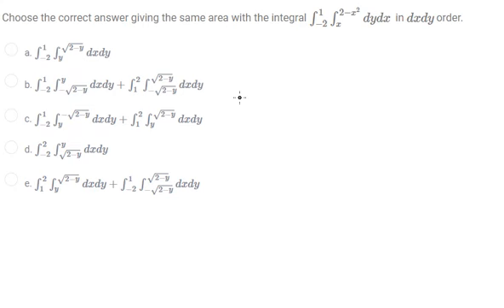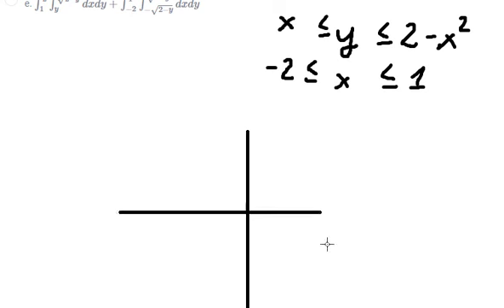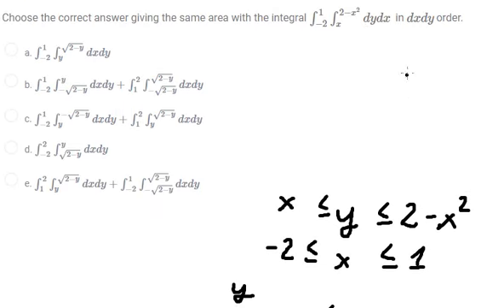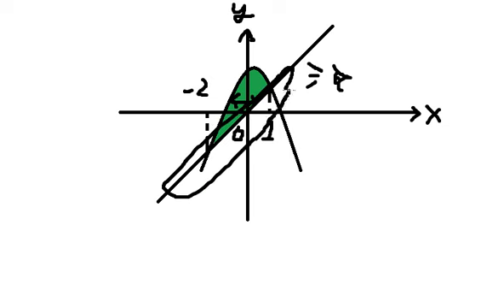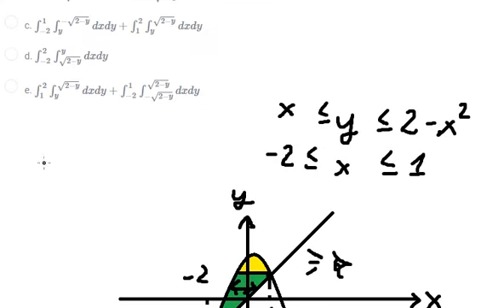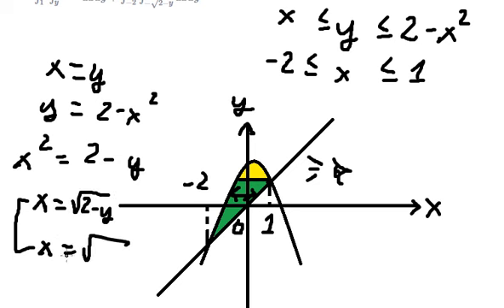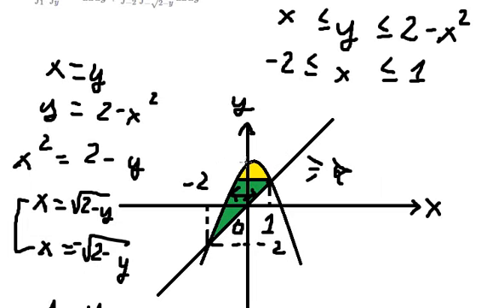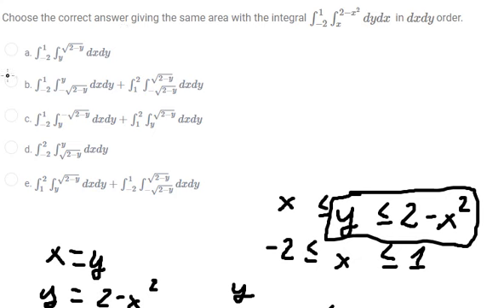Calculus Help Choose the correct answer giving the same area with the integral ∫∫ dydx in dxdy order